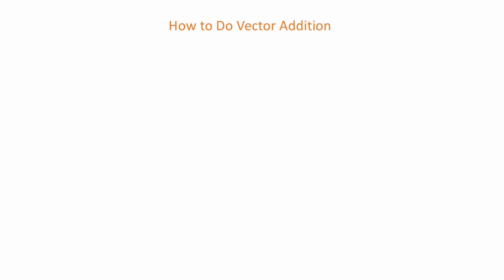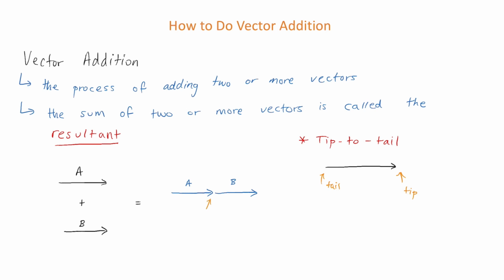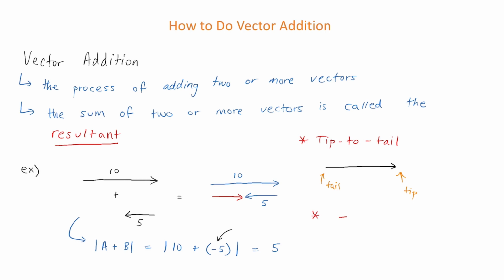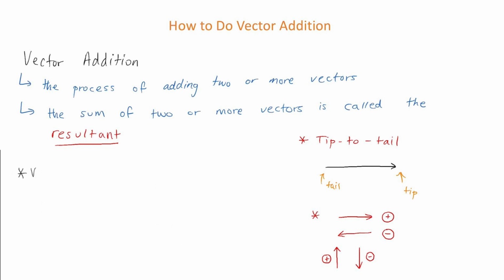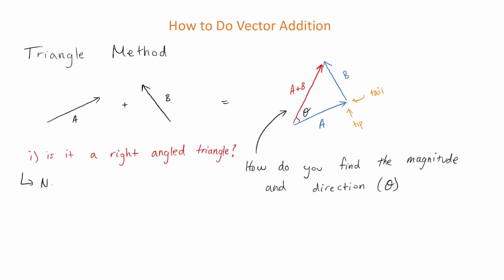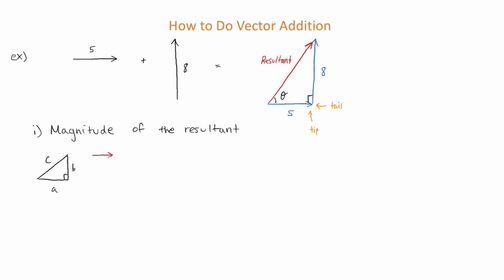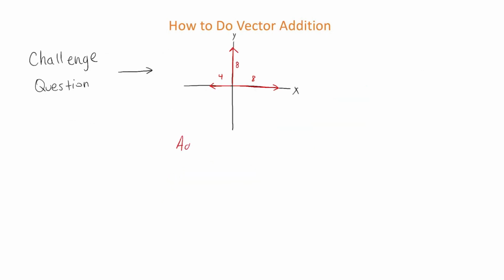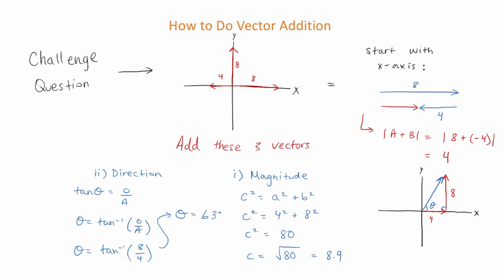Physics: How to Do Vector Addition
In this video you will learn how to do vector addition for 1st year physics. We start by answering the question what is a vector? And then dive into how we can use vector addition to find the magnitude and direction of the resultant. This includes simple vector addition like adding vectors that are in the same direction and adding vectors that are in opposite directions. We also explore the triangle method of vector addition and the parallelogram method for vector addition. Both methods require you to use trigonometry to solve for the magnitude and direction of the resultant. We end with a challenge question that requires you to add three vectors together using simple vector addition and the triangle method!

0:00 What is a vector?
0:28 Example of vector quantities
1:05 What is vector addition?
1:24 Simple vector addition for vectors in the same direction
1:40 Tip-to-tail method of vector addition
2:20 Example of simple vector addition with vectors in the same direction
2:53 Simple vector addition for vectors in opposite directions
3:20 Example of simple vector addition with vectors in opposite directions
4:10 What is the sign of a vector?
4:51 Example of simple vector addition with vectors in opposite directions
5:53 Vector addition is cumulative
6:56 The triangle method of vector addition
7:41 Non-right triangle vector addition
8:20 Right angle triangle vector addition
9:18 The triangle method of vector addition
11:08 The parallelogram method for vector addition
11:55 Adding three vectors challenge question